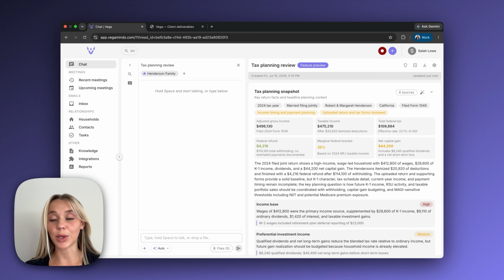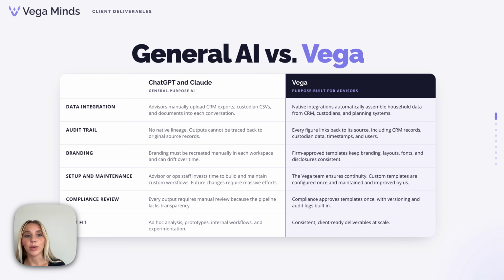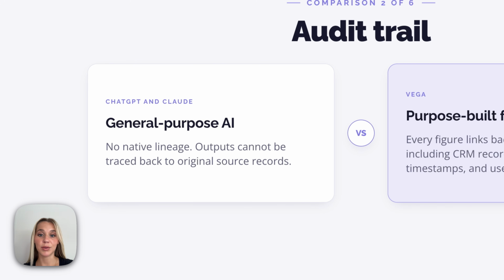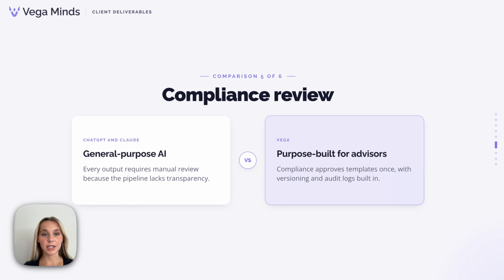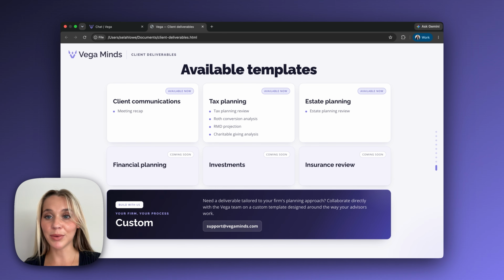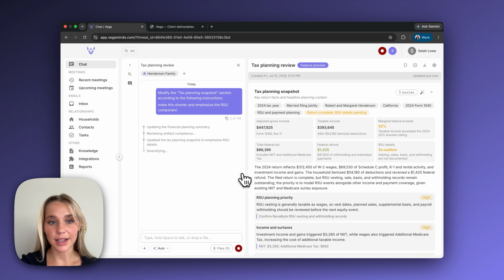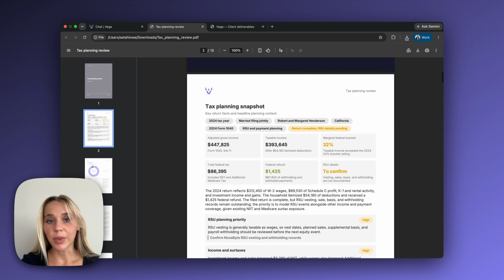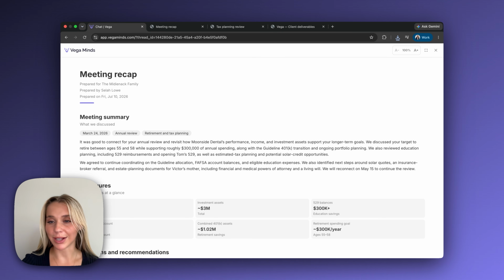Feature | Client deliverables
0:00 Quick demo
1:08 Six reasons to use Vega
2:52 Reason 1: Data integration
4:06 Reason 2: Audit trail
4:55 Reason 3: Branding
5:39 Reason 4: Setup and maintenance
6:17 Reason 5: Compliance review
7:13 Reason 6: Best fit
7:41 Six reasons summary
7:59 Available templates
8:33 Demo of deliverable template: Tax planning review
12:47 Demo of deliverable template: Meeting recap